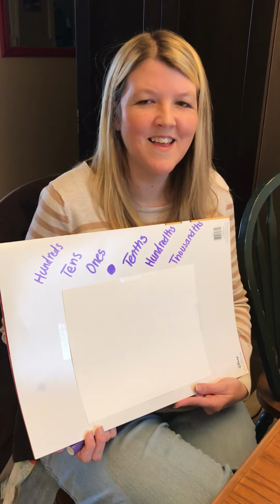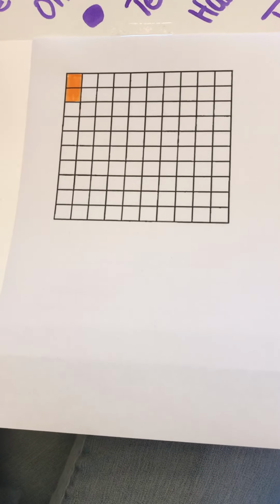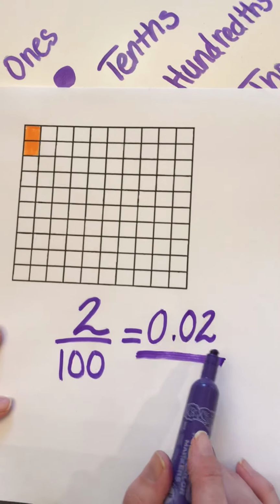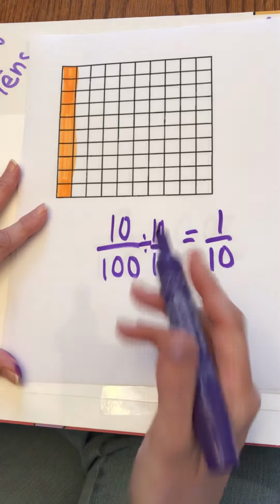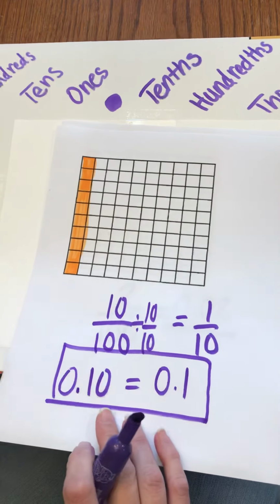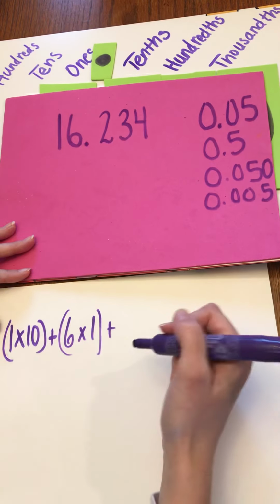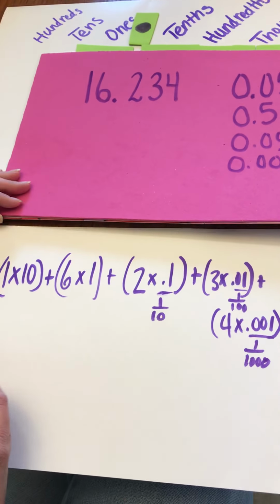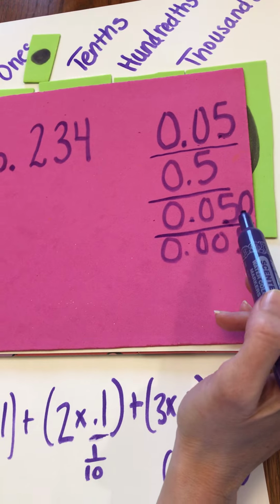Decimal Place Value